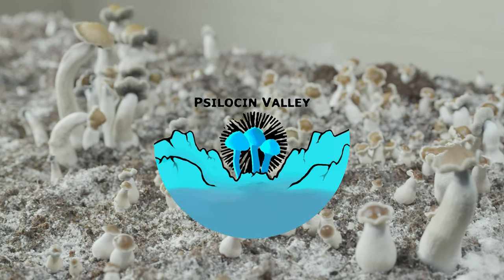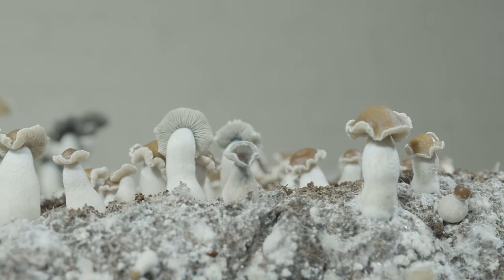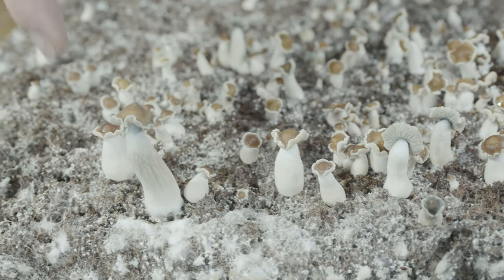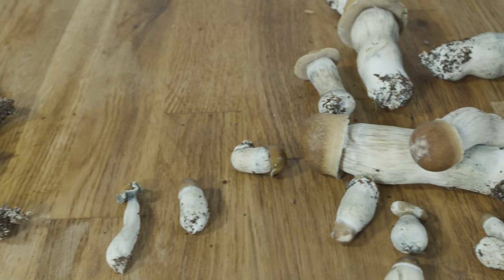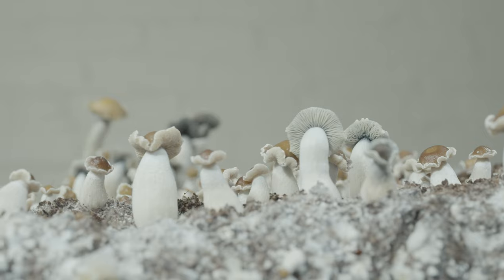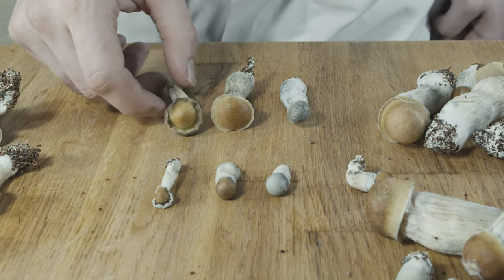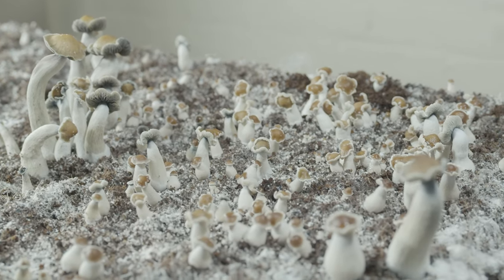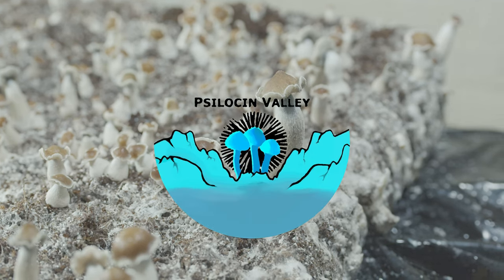B+ Mushrooms | A Cultivator Classic | Strain Overview Ep. 2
Welcome back to Psilocin Valley. Today we’re continuing our strain overview series with a classic of the cubensis community: B+. We are just starting and have tons of content planned, and we’d appreciate your subscription if you’ve enjoyed us so far.

It isn’t entirely clear how, when, or where B+ originated. The story goes that a cultivator named Mr. G first cultivated the strain somewhere in Florida. This strain took off in popularity due to its high yielding flushes and large fruits. Over time this strain has been improved and mixed with other strains. B+ has joined Golden Teacher and Penis Envy in being the big three strains from which most others are derived. For example, Tidal Wave Cubensis comes from crossing B+ with Penis Envy.

B+ are known for their tall, large forests of mushrooms. The tub we filmed here still has time to grow, and many will get much larger. This is a Psilocin Valley B+ culture, but other cultures will have slightly different qualities.

Generally, B+ have slender, white-brown stems. Their caps are tanned brown, and are not speckled like Golden Teachers. Their caps are larger and flatter than Penis Envy strains, with mature mushroom margins often rolling outwards. B+ have fairly large and prominent gills that flare outward and dump tons of dark purple spores when mature.

B+ are typically a low potency strain, though this has been improved significantly by using selective cloning and spore printing. This strain is commonly known for being an enjoyable and fun experience when dosed responsibly.